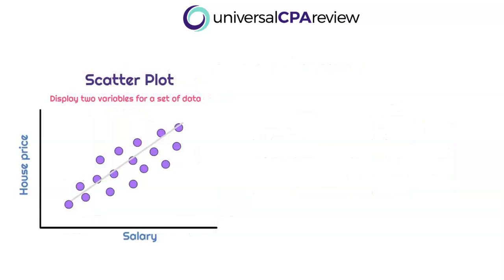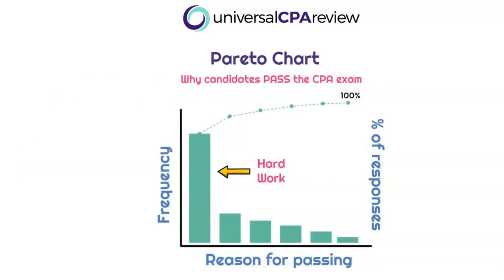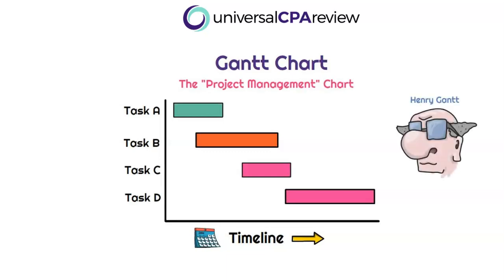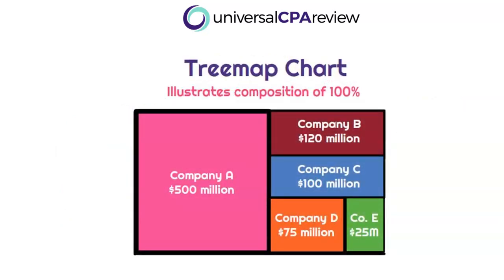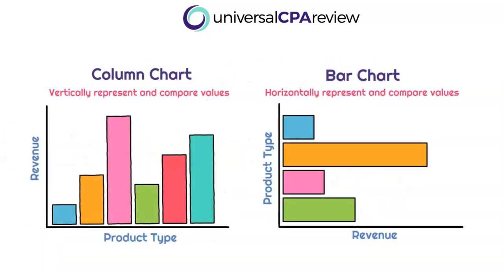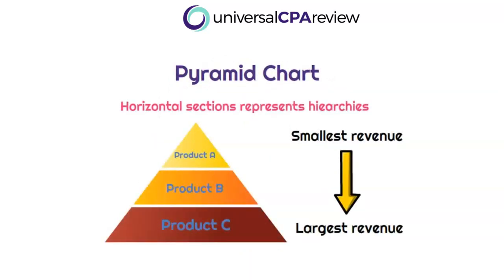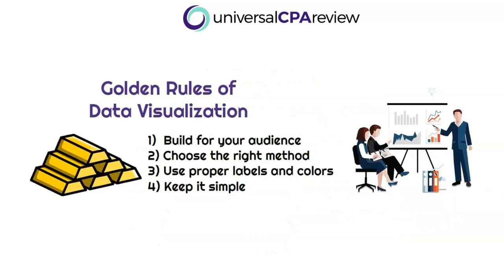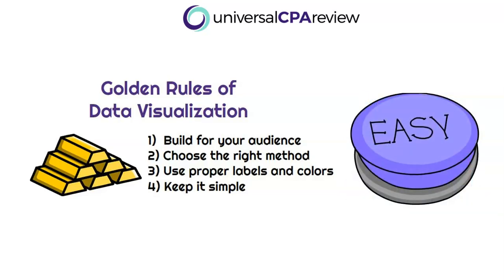Mastering Data Visualization (BEC Lecture) | Universal CPA Review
Want to learn why data visualization is so powerful? You'll also learn about the different types of charts and graphs that fall under data visualization.

This will be helpful for any business professional trying to learn the different charts in data visualization.